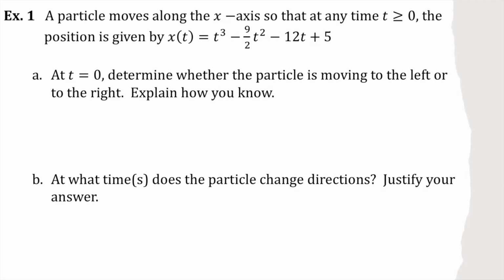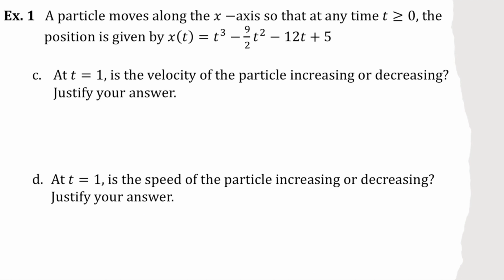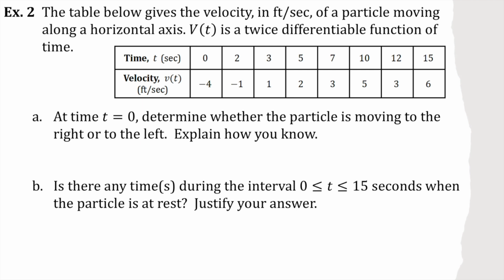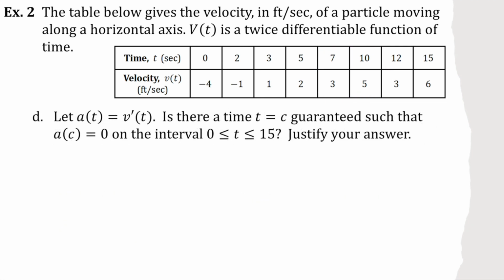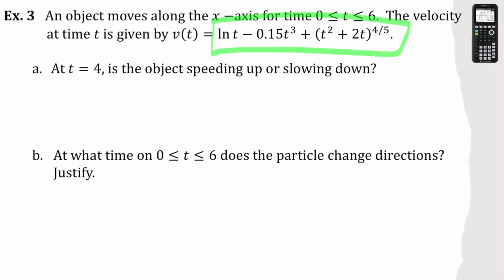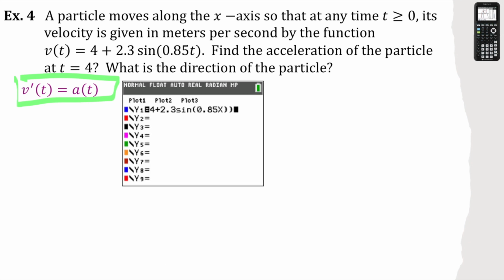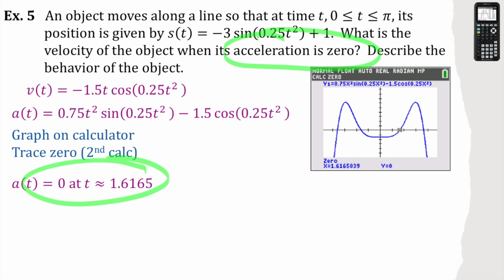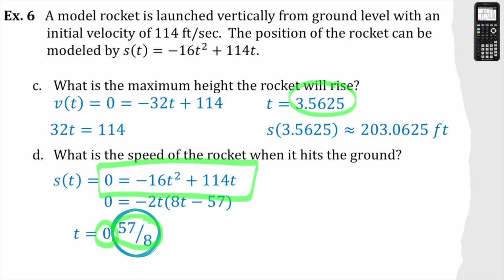4.3 Straight Line Motion Applied VIDEO